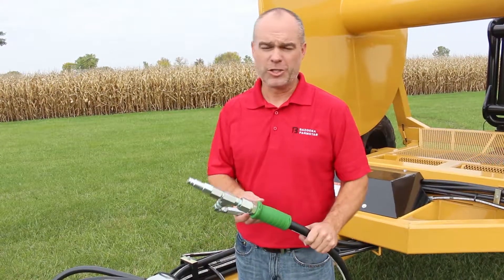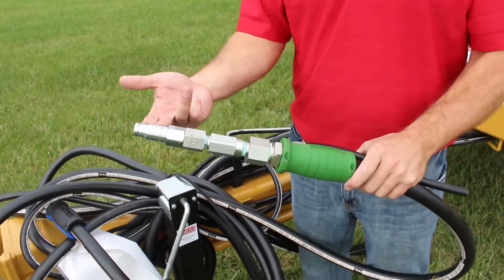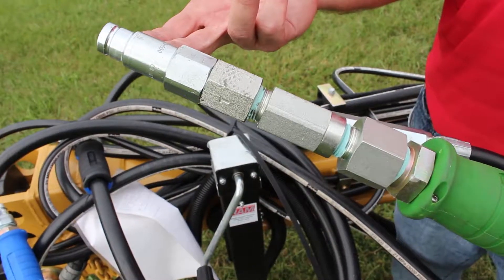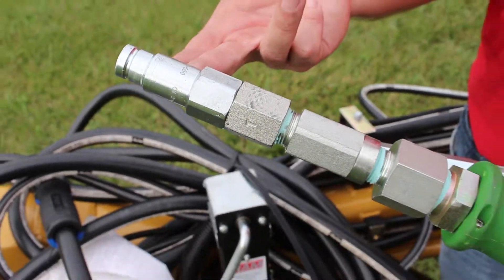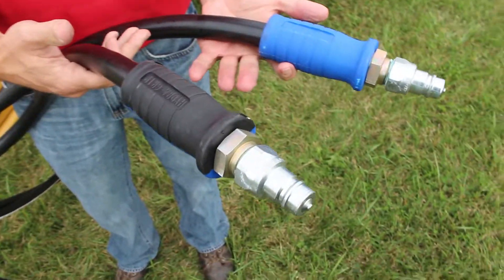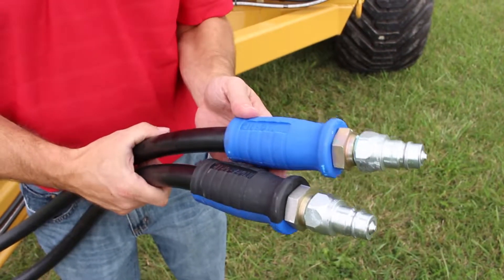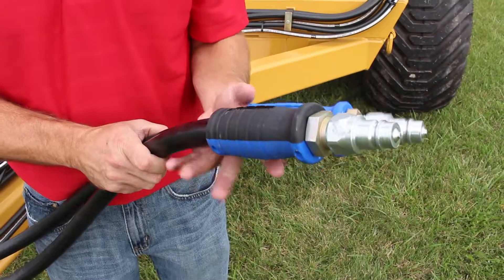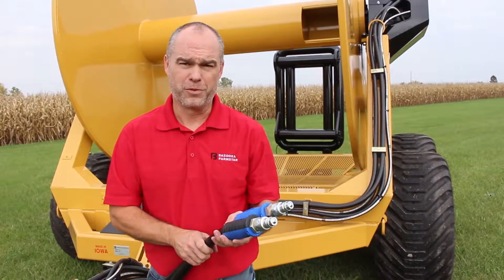Bazooka Farmstar - Keeping it Reel with Hose Connections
This week Design Engineer, Eric Svenby, will walk us through the hose connections for reels with QDS capability.